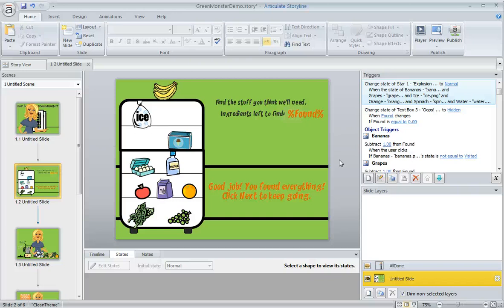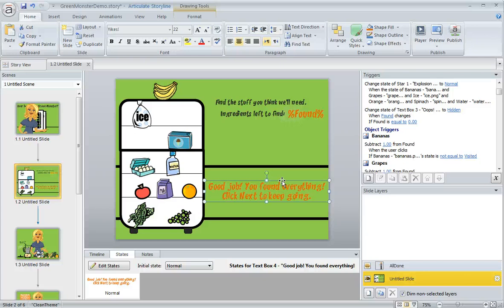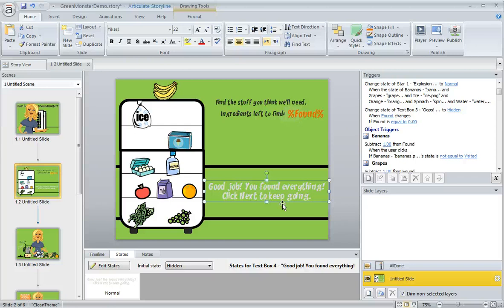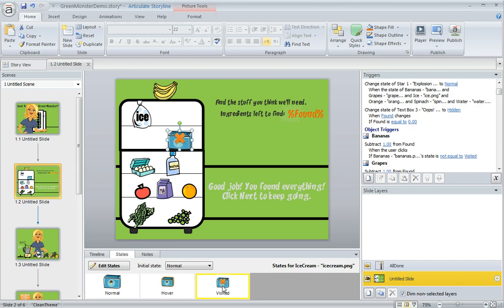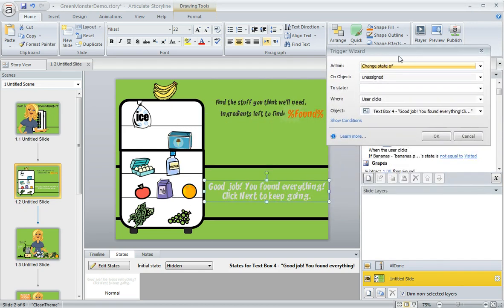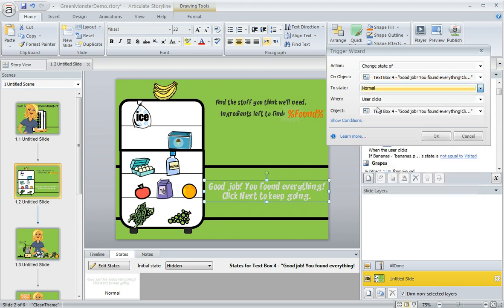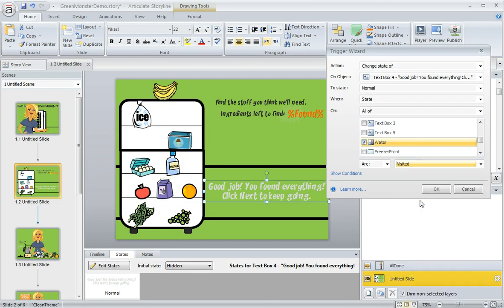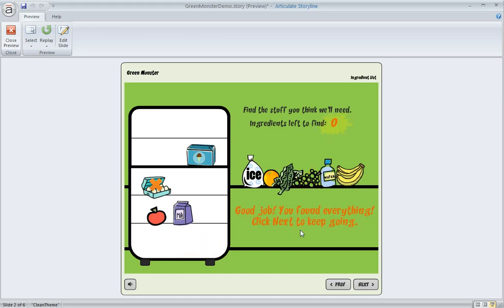Articulate Storyline tutorial: Use objects states and triggers to control timing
In this tutorial we'll show you how to use Storyline's object states and a trigger to control the timing of content so that it appears exactly when you want it to. Get more Articulate tips, guides and templates